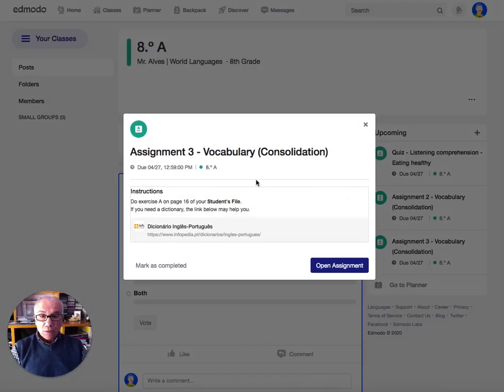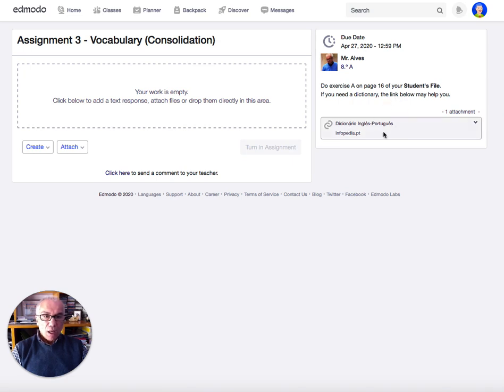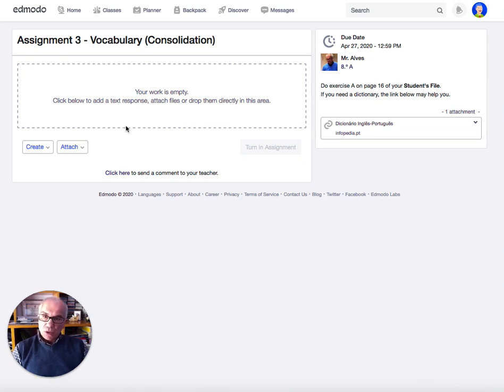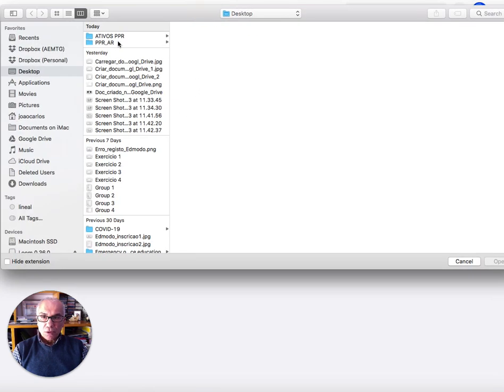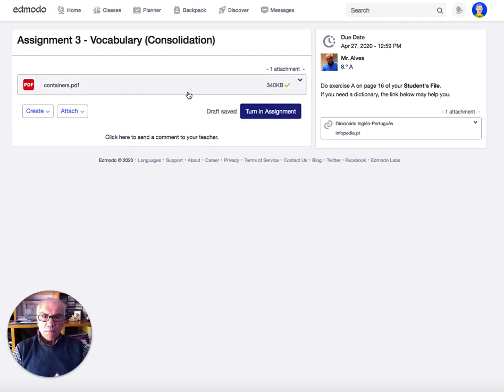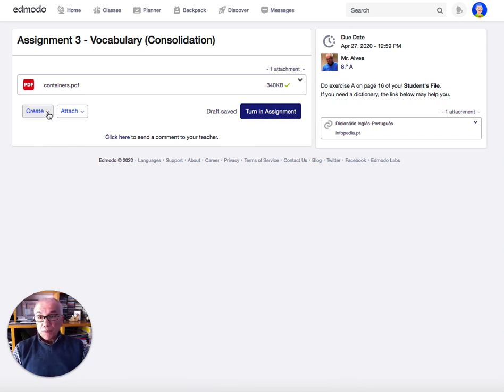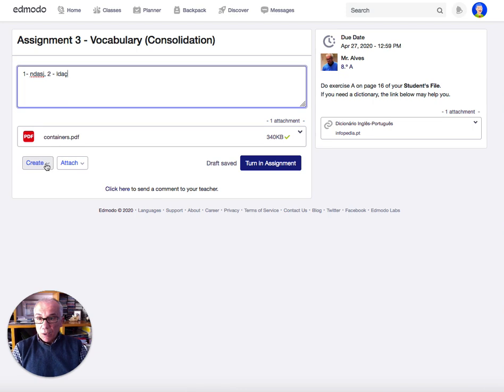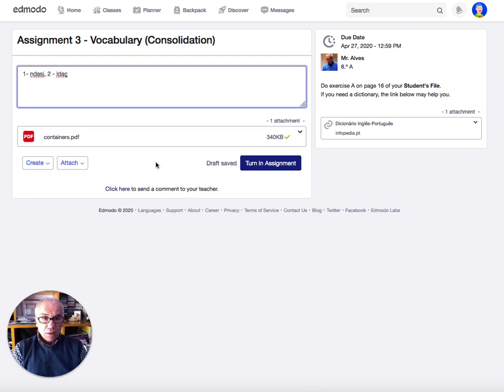How to turn in an assignment in Edmodo.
This screencast shows students how to turn in an assignment in Edmodo.